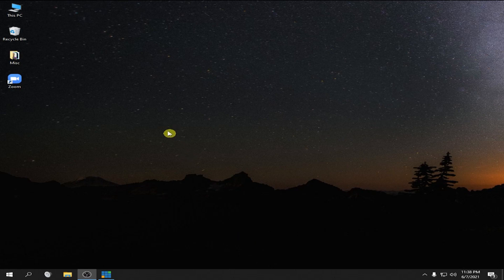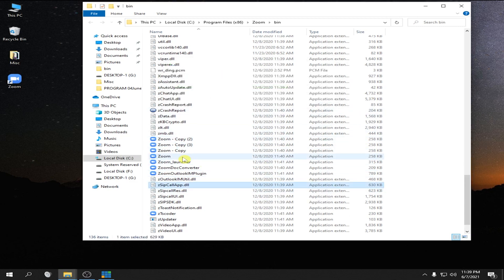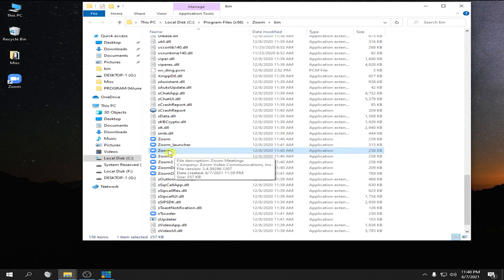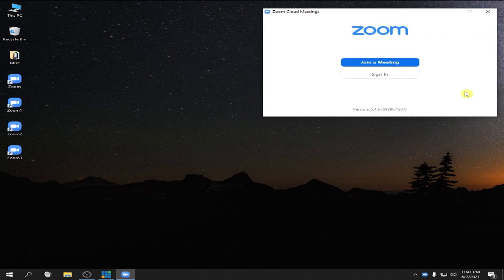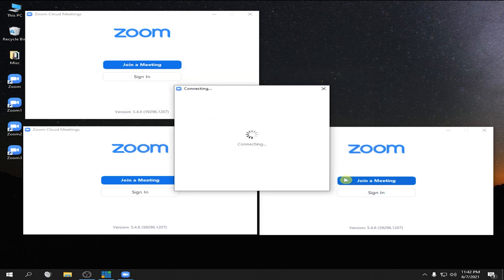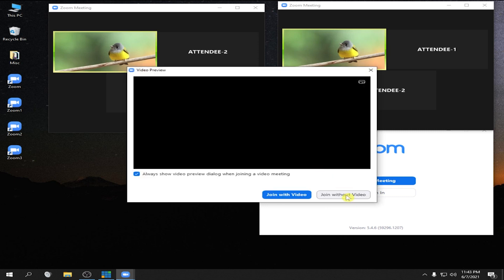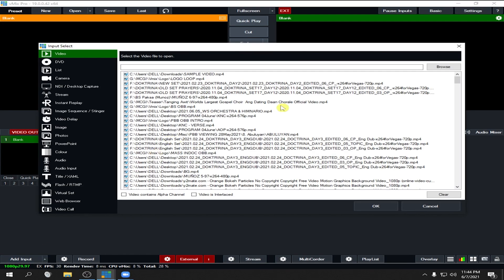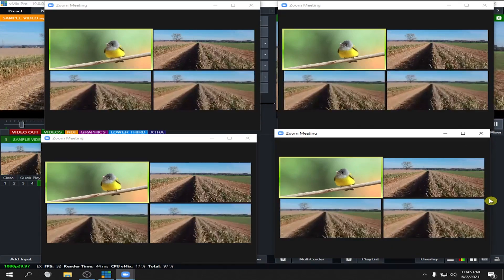🔴 How to Open and Host Multiple Zoom Meeting | CyberTech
This tutorial shows on how to open or create multiple zoom meeting or application in a 1/single computer without any third party application such as sandboxie or even browser. It is very easy to follow and it works in both windows and mac.

zoom tutorial
zoom meeting
How to record multiple zoom meeting
How to Host multiple zoom meeting
How to Join multiple zoom meeting
How to open multiple zoom application
How to create many zoom meeting
How to open multiple zoom meeting
How to connect multiple zoom meeting
Multiple zoom meeting host
Multiple meeting in zoom
Use multiple zoom
zoom application
zoom conference meeting
zoom conferencing
multiple zoom screen
zoom meeting
Multi zoom
Multi-zoom